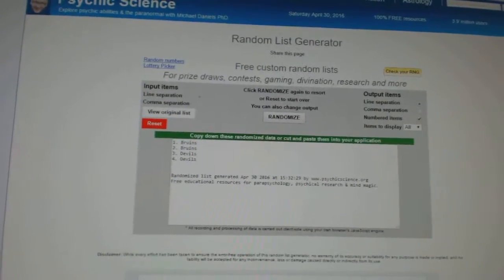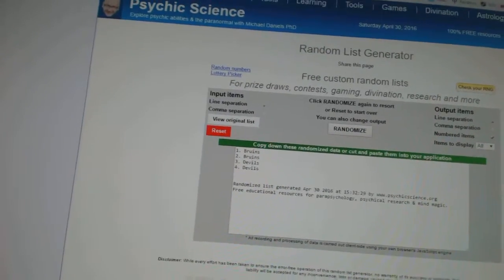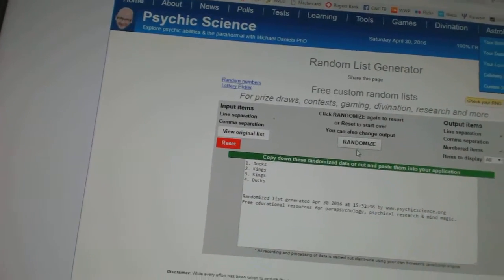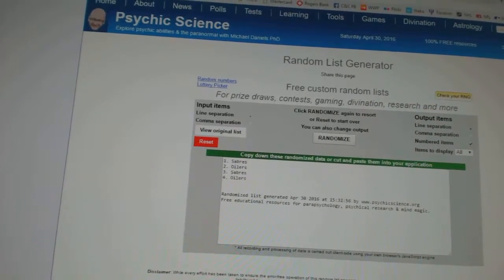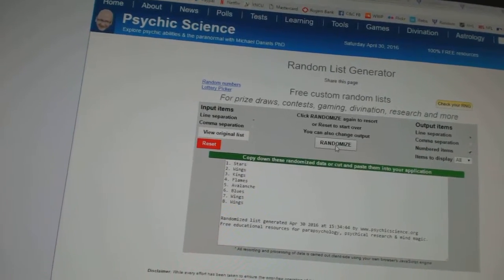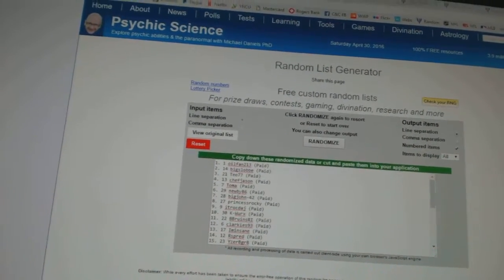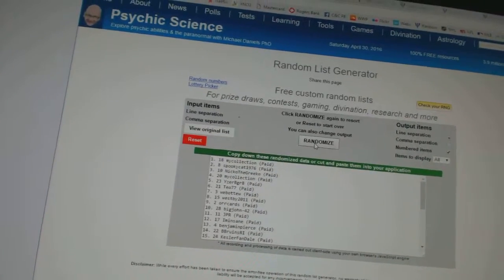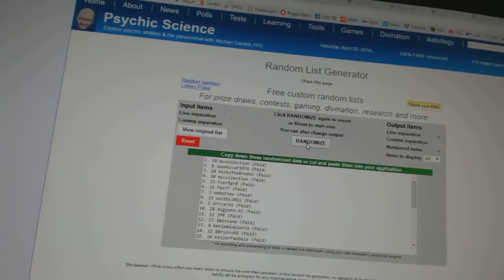C&C #6031 Multi Randoms